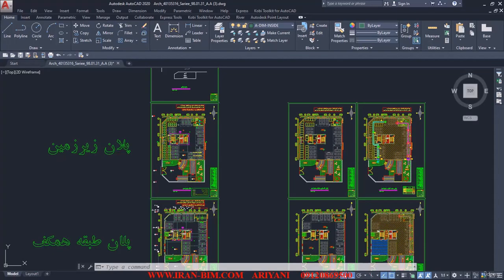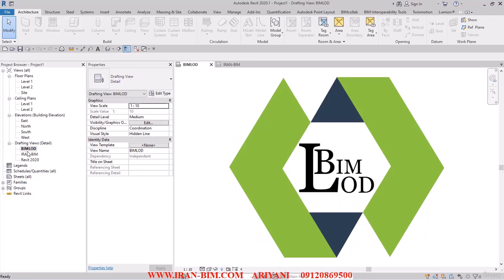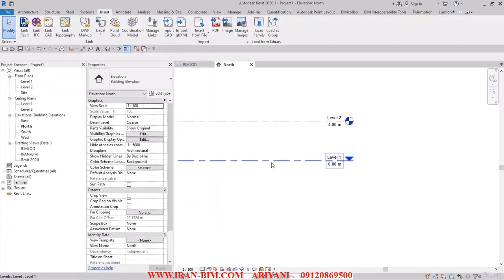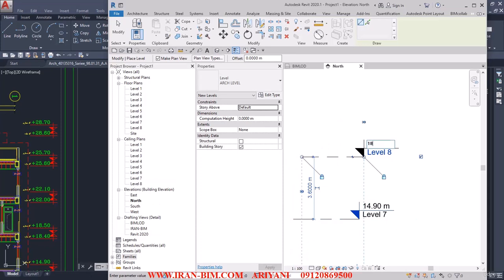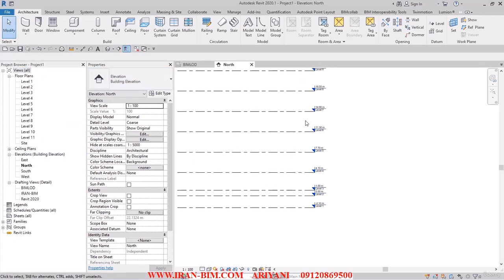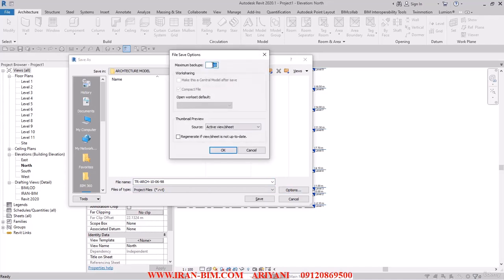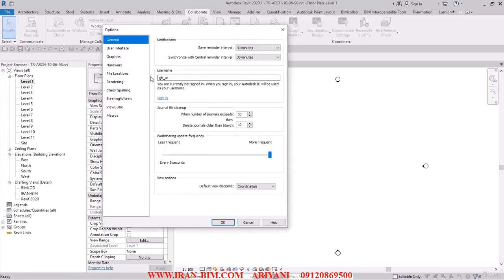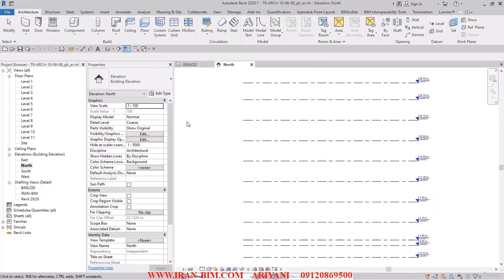2 Create Levels